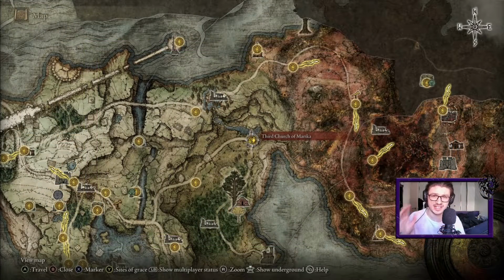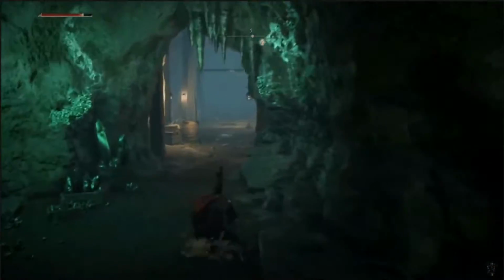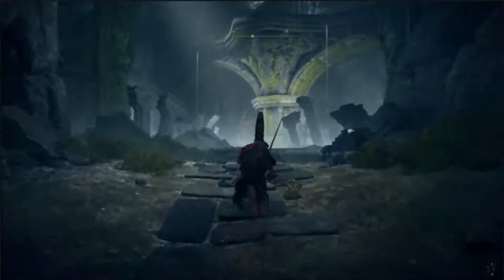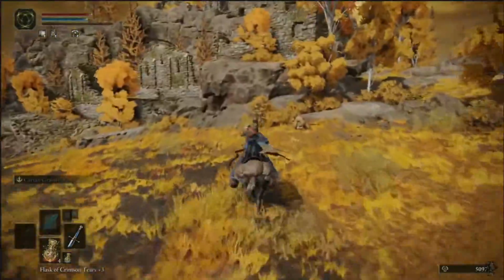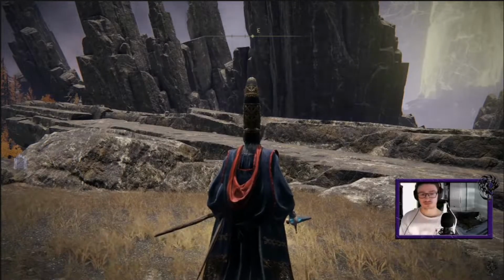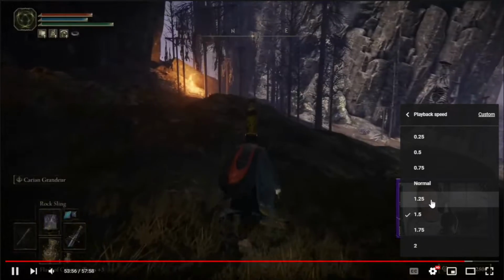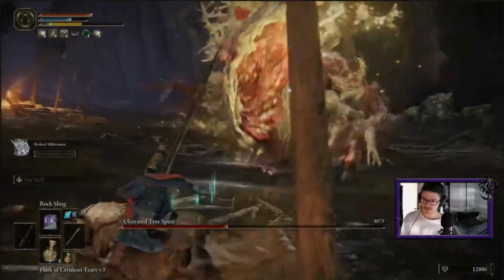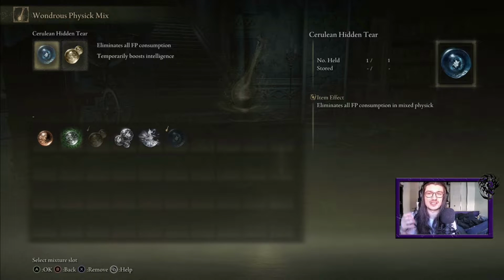A complete Guide on how to One-Shot any Bosses with Comet Azur combo | Elden Ring | Mage Guide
Hello!
I am SWARM, and since I was young, I always loved RPG of all kind, so hop on with me on this journey through loads of different RPG!